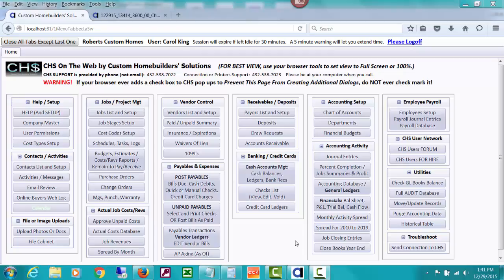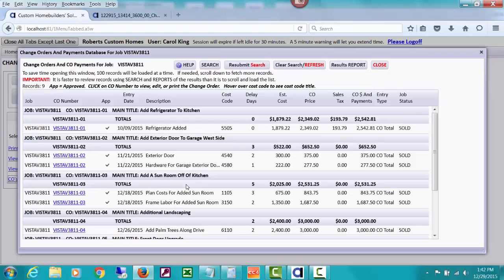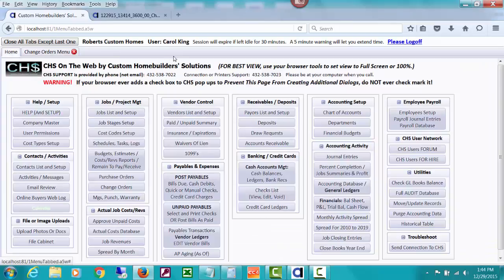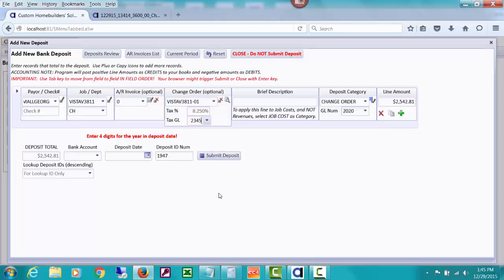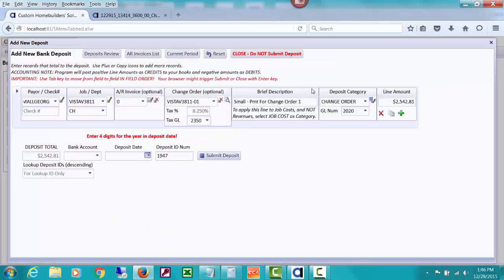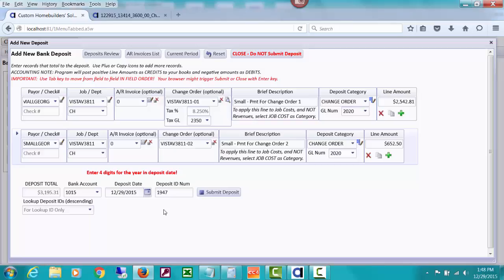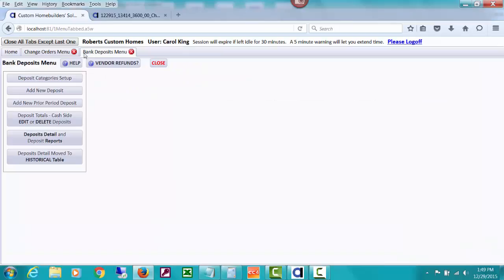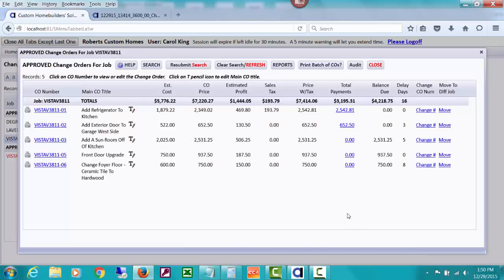3600 58 Change Order Payments For Individual CO's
How to post payments for individual Change Orders that you do not plan to include in a Draw Request.